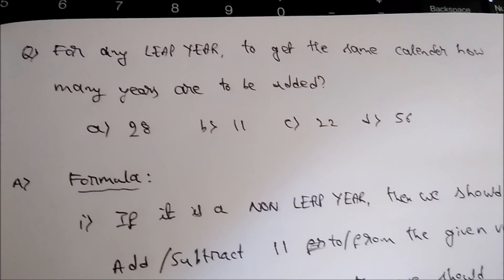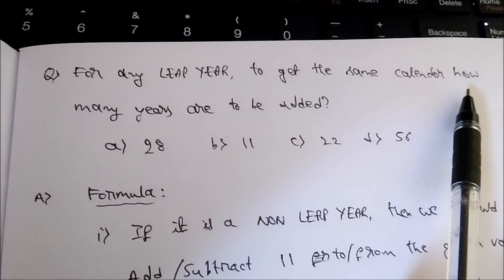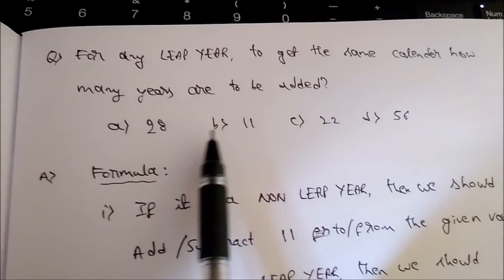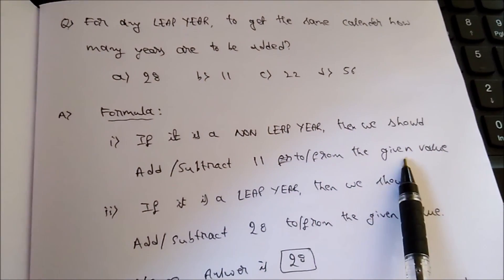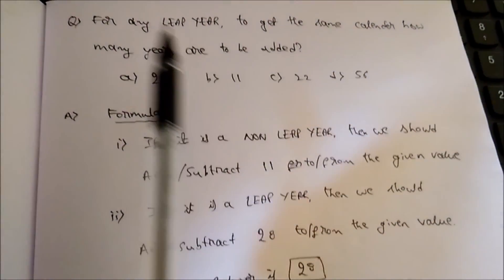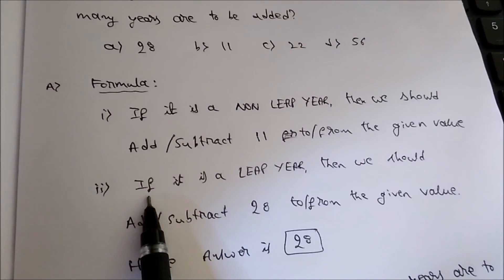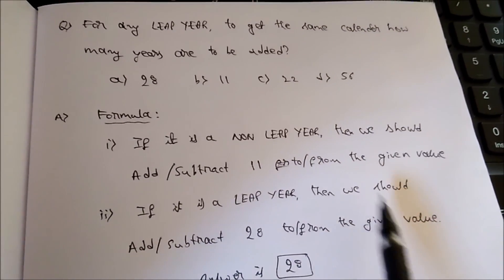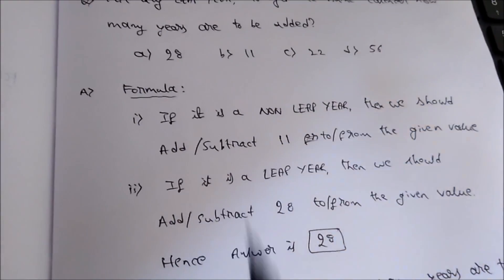For any LEAP YEAR to get the same calendar, how many years are to be added?